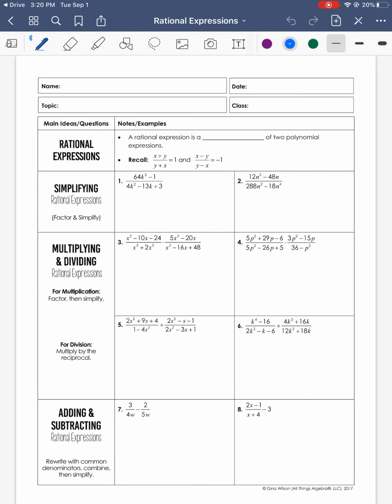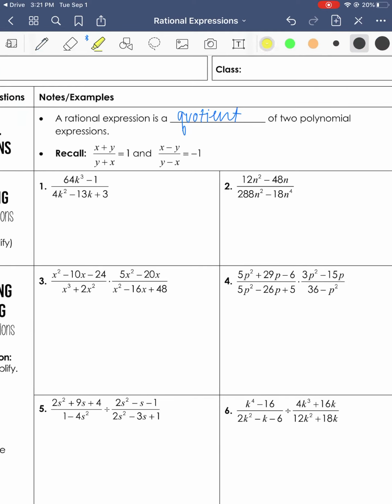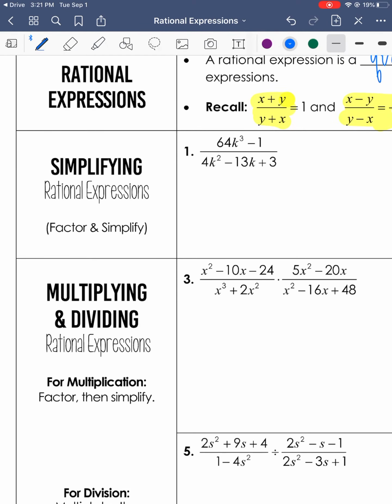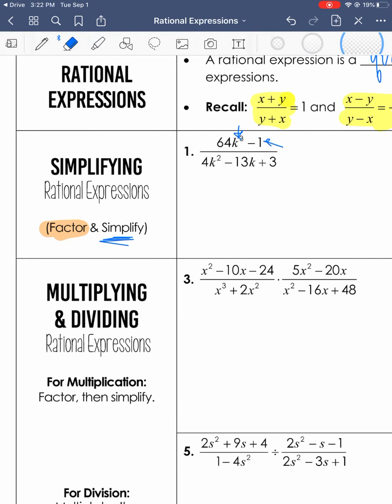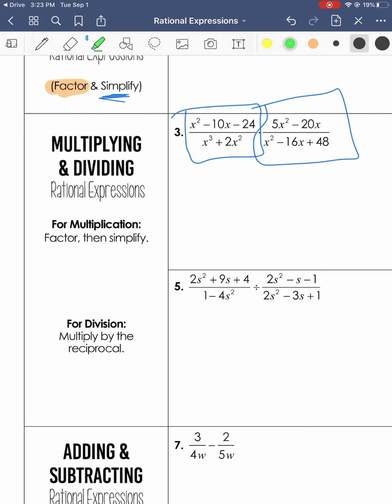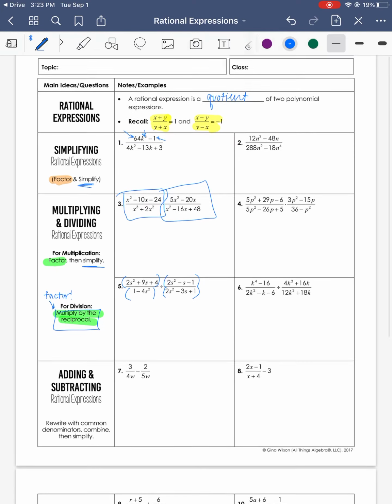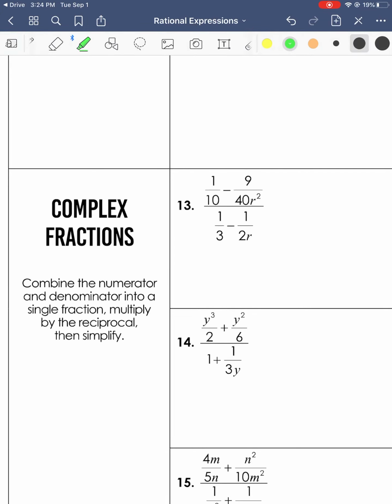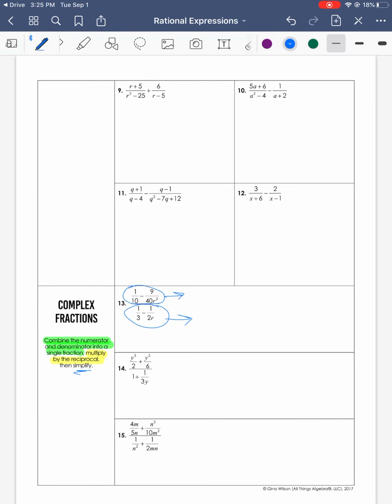1.3 Rational Expressions